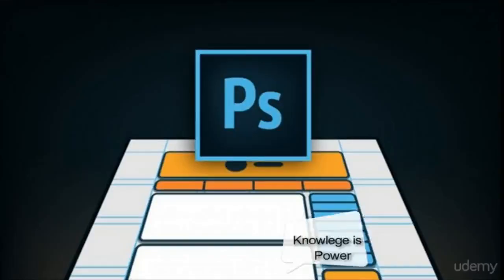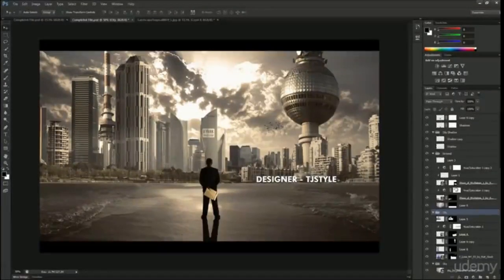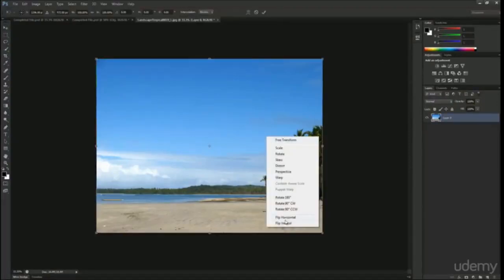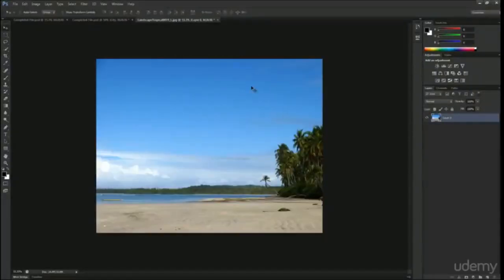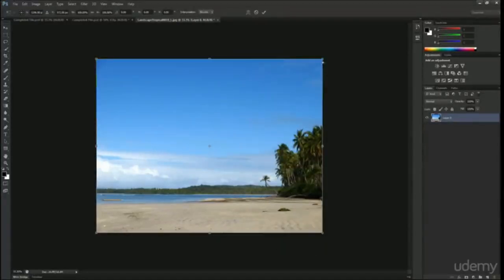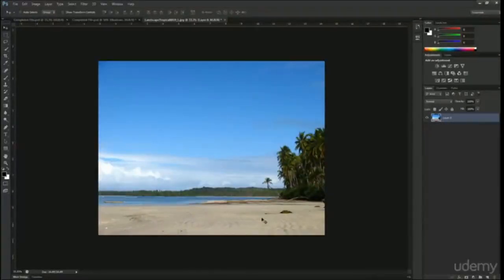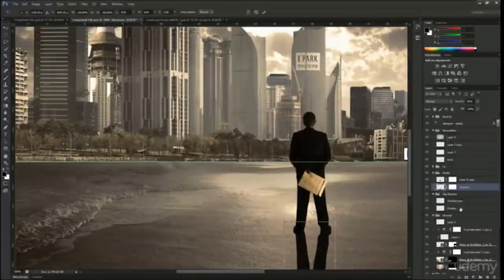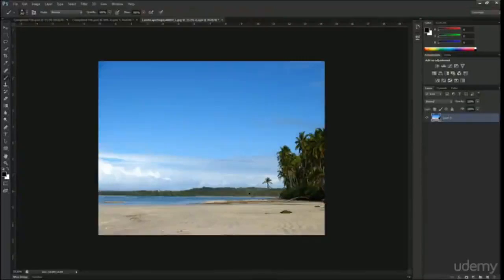Adobe Photoshop CS6 – Sec 2 Selection Tools – Lec 9 Free Transform